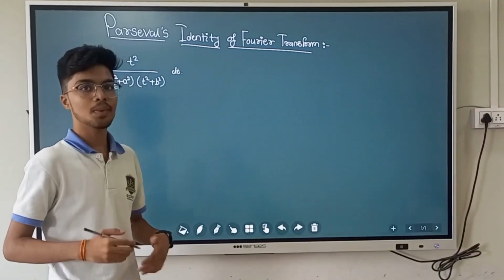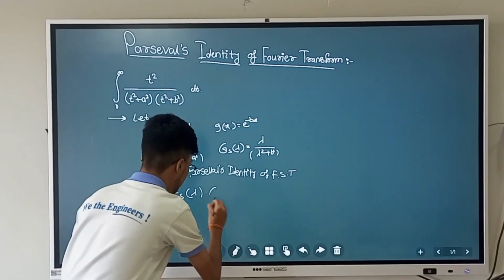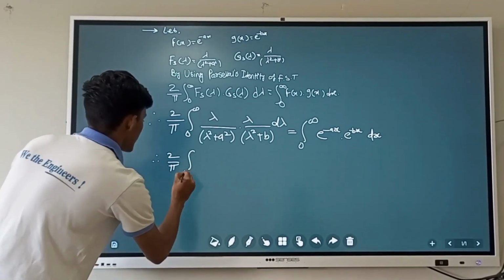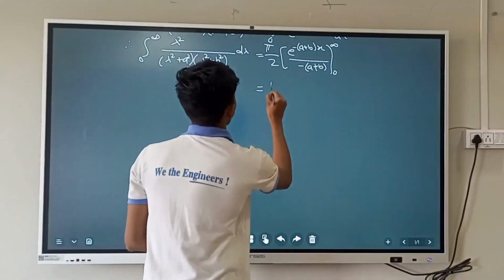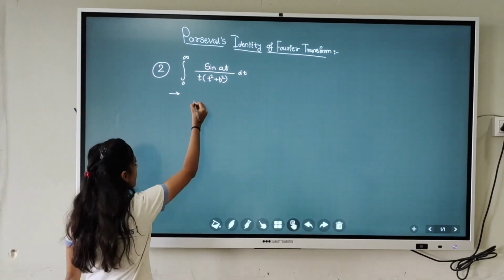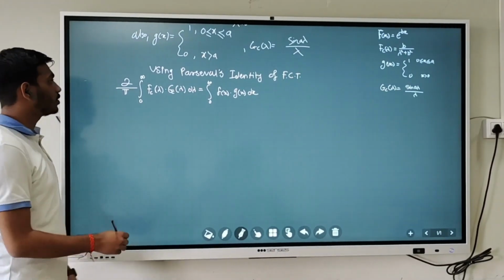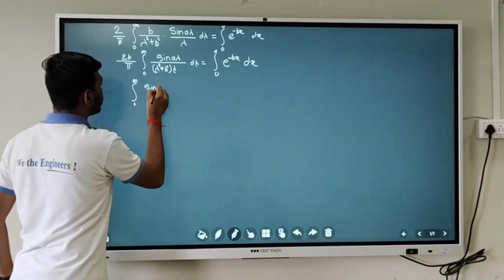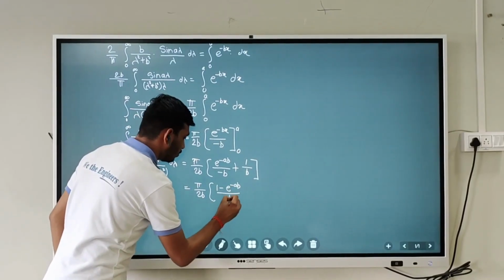S.Y.B.Tech.Comp_2022-23_Div_C_179-183